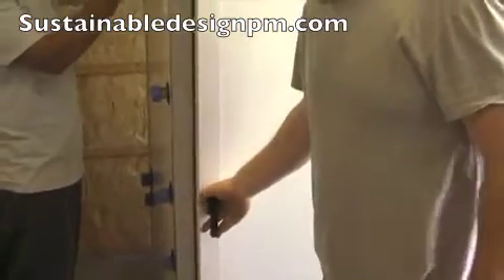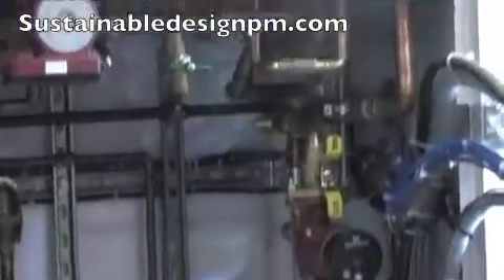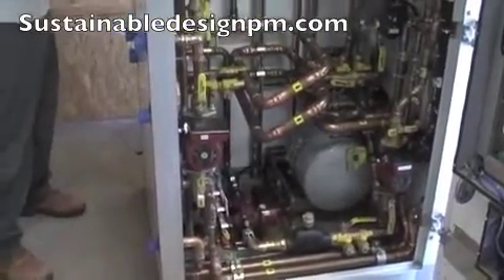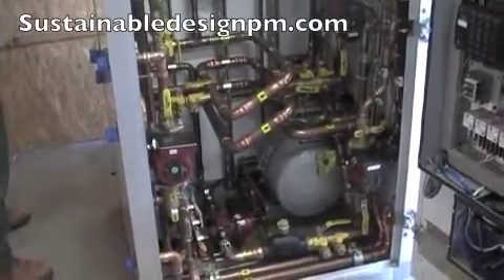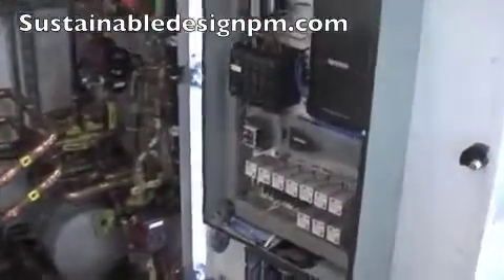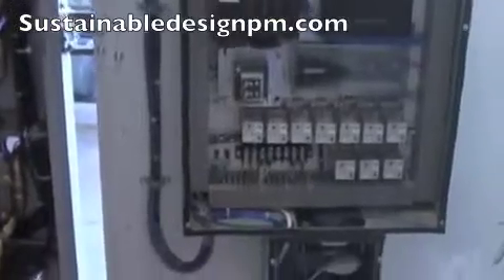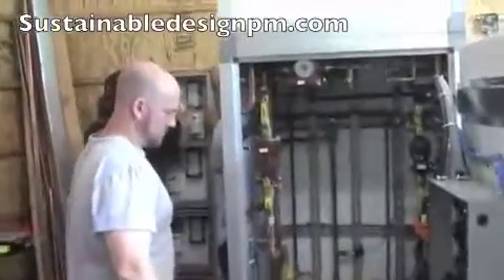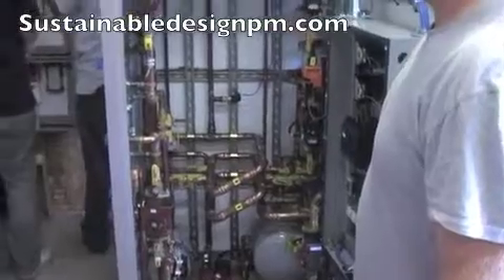Climate Right System with Froeling Pellet Boiler and Velux Solar Collectors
Bill Shady, P.E., CEO of Sustainable Design and Product Management and inventor of The Climate Right System, gives a video tour of a CRS model with a Froeling Pellet Boiler and Velux Solar Collectors.